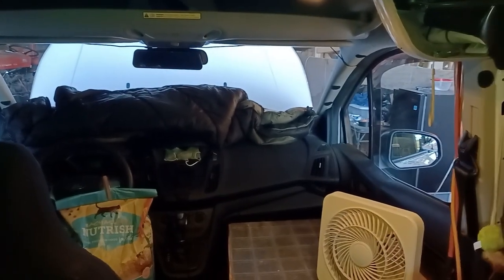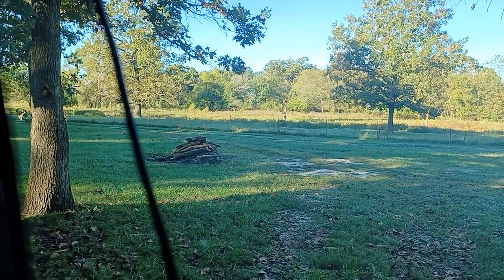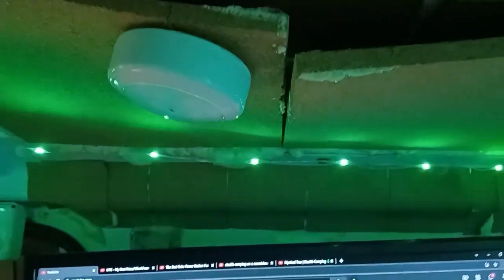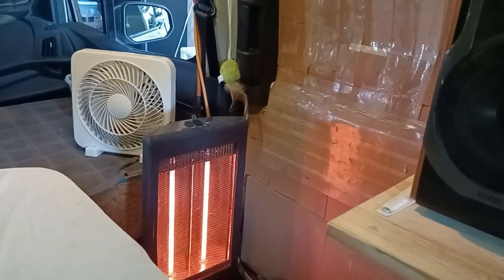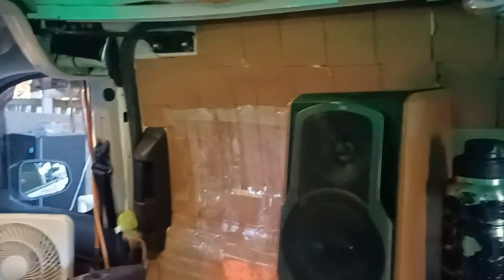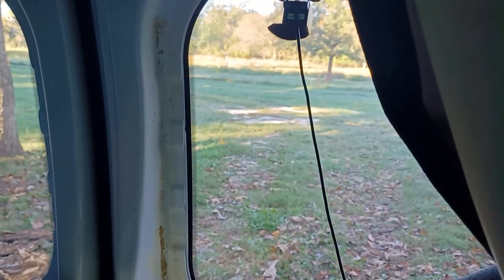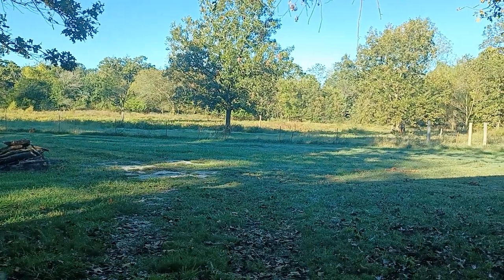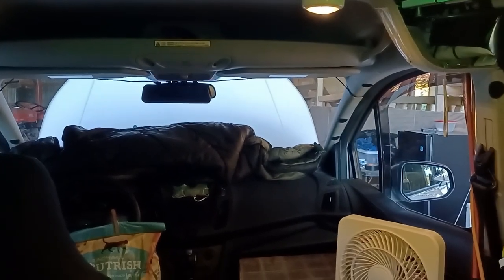My current mini-cargo van setup and living situation ~ vlog #1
Just me explaining where I am, my future plans and my current van set up for now.